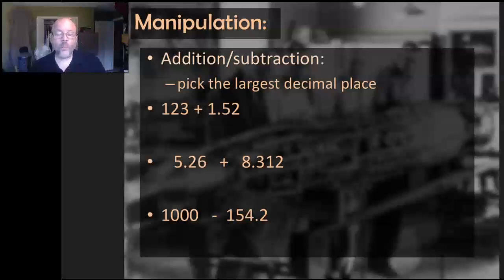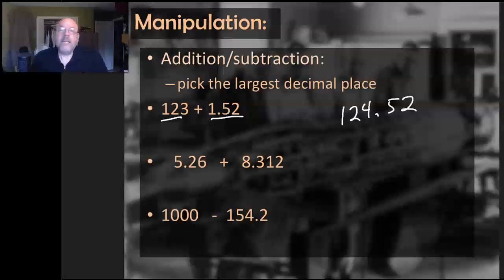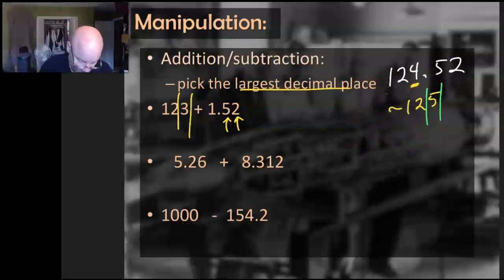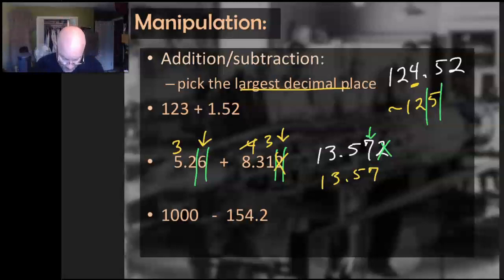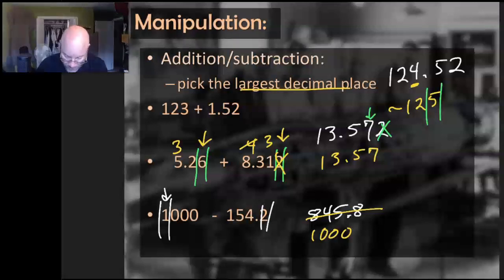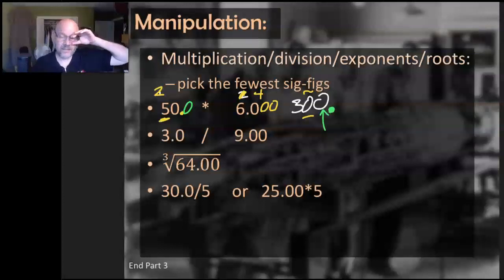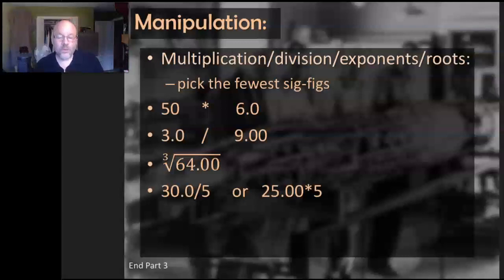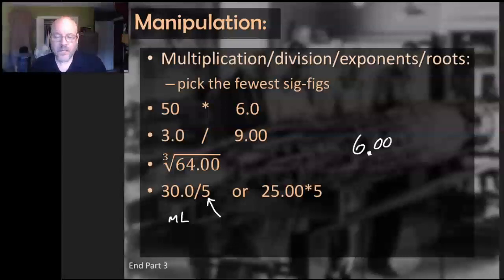P1 M1 C Numeracy 2